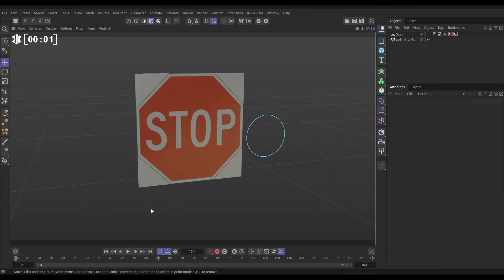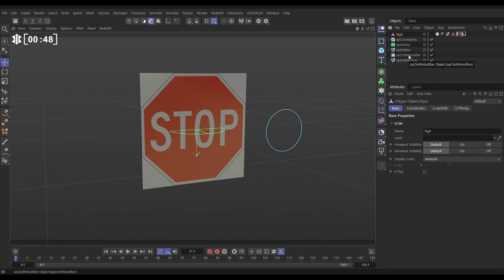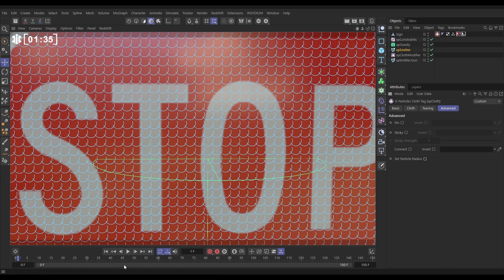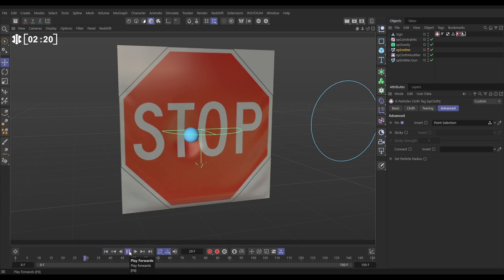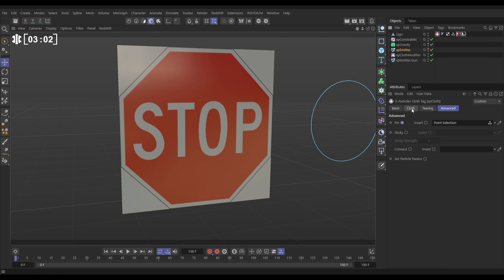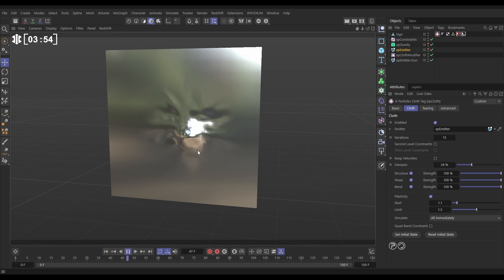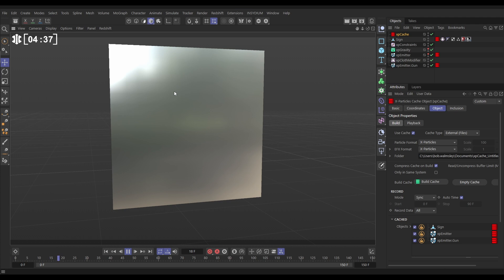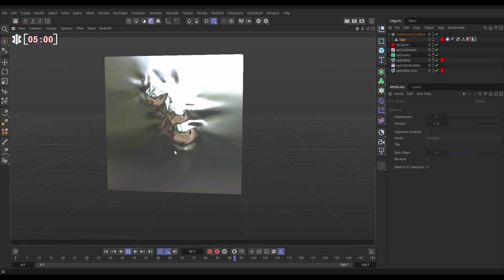Top Tip Tuesday - xpCloth Dents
Today's Top Tip Tuesday demonstrates how to generate an xpCloth sim from scene geometry. The plasticity settings will be explored to set up denting effects and point selections will be used, in conjunction with the xpPin tag, to hold the perimeter points in place.